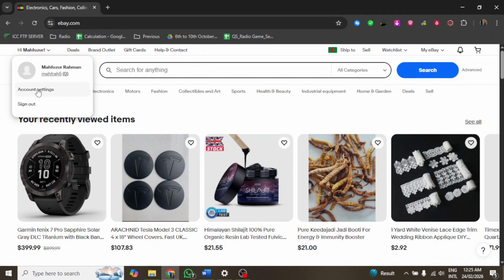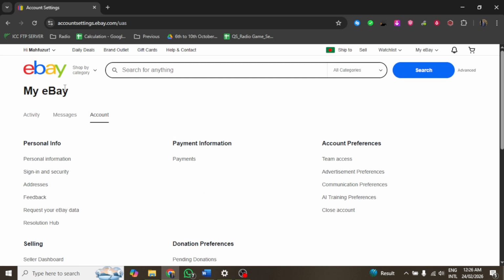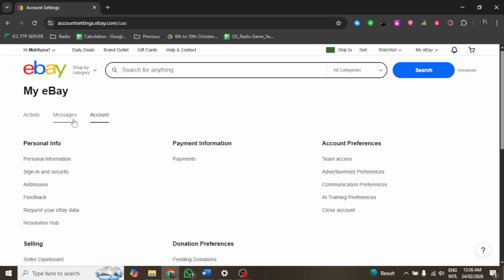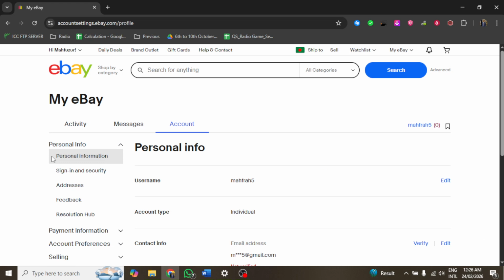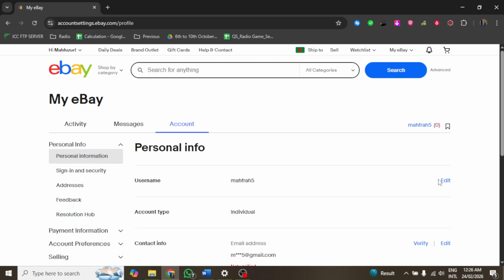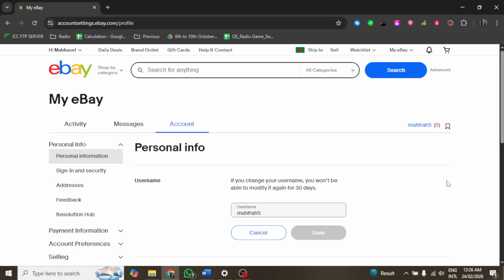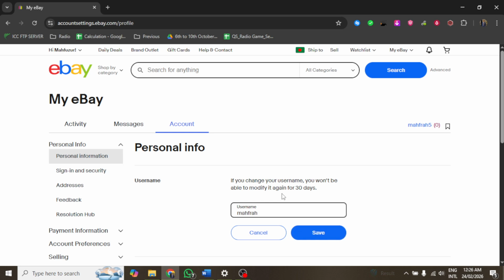How to change eBay username [FULL GUIDE]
In todays video we cover How to change eBay username